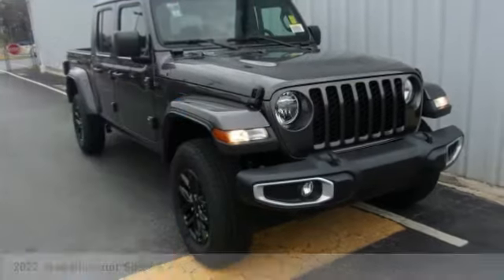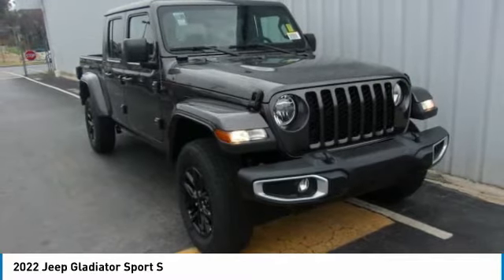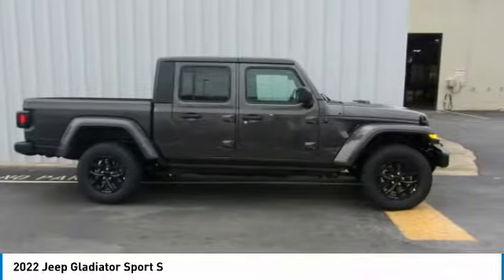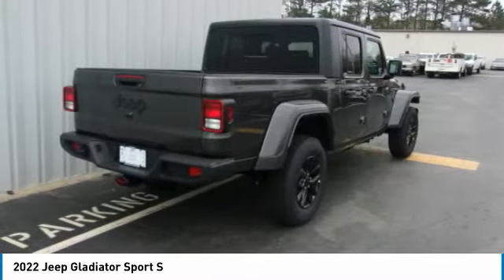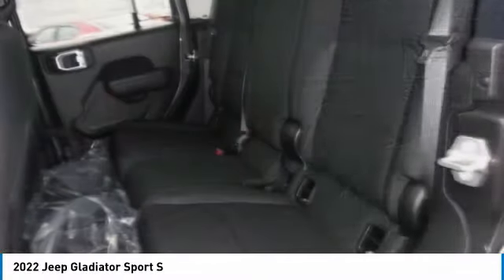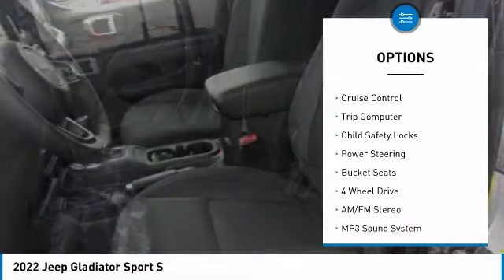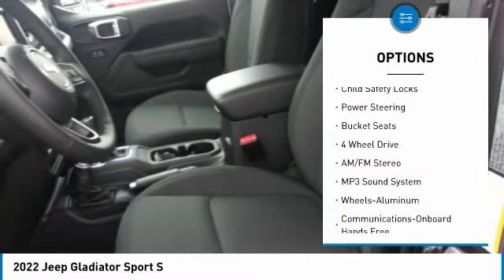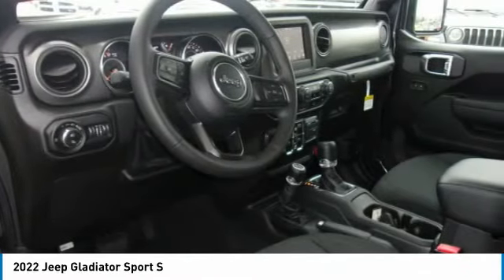2022 Jeep Gladiator Gainesville GA G238007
2022 Jeep Gladiator Sport S

Must print ad and present ad at time of sale to receive quoted price.brbr2022 Jeep Gladiator Sport 4WD 8-Speed Automatic 3.6L V6 24V VVTbrbrFactory MSRP: $49,595